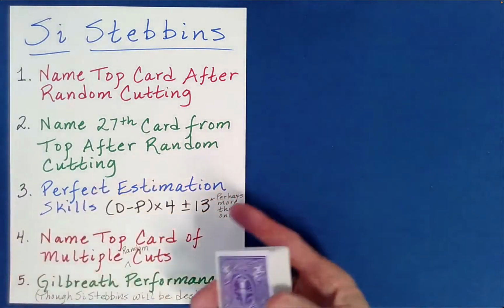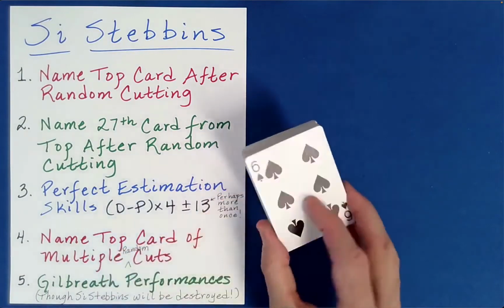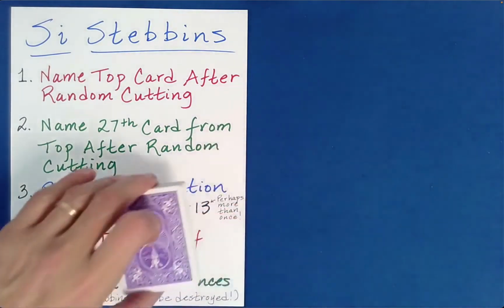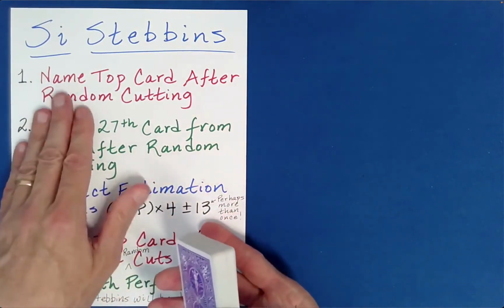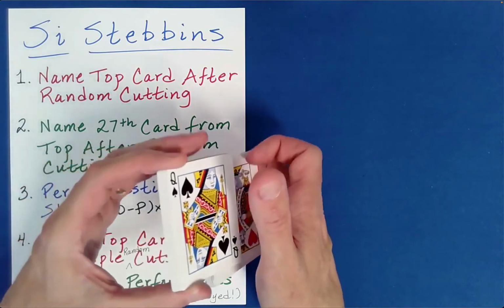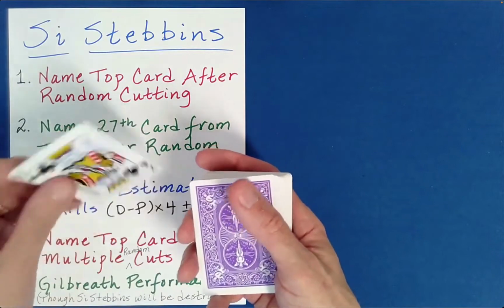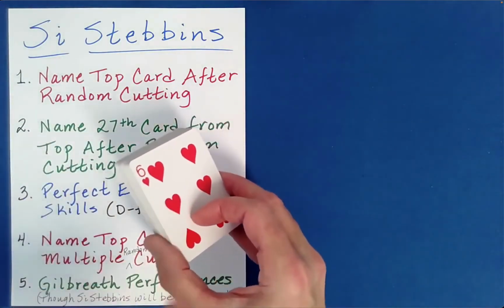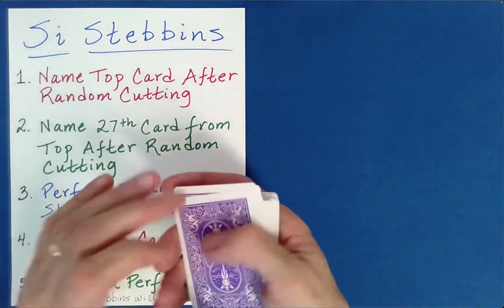Si Stebbins (Part 3 of 7): Name Top Card after Cutting (Math Card Magic 💎)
Here, I present an amazing mathematical card effect based on (perhaps) the oldest and most utilized deck stacking system in history: Si Stebbins. See the Full Video for Explanations & Tutorial

The highly structured and interwoven cyclic organization of Si Stebbins has enabled the mathematically astute to design countless routines and performances that have surprised and delighted audiences for more than a century.